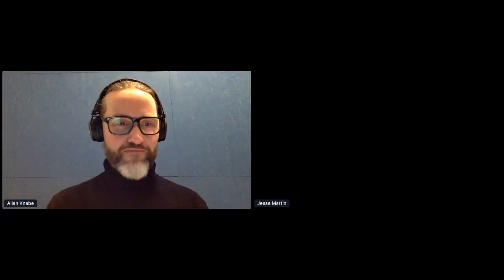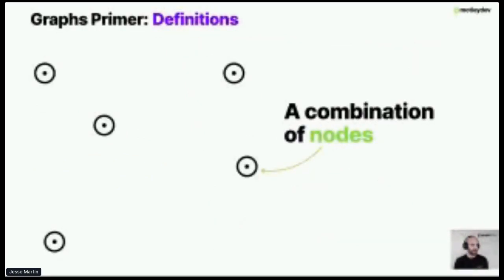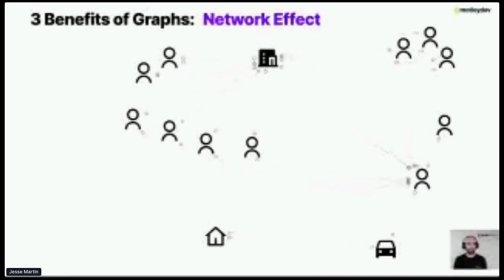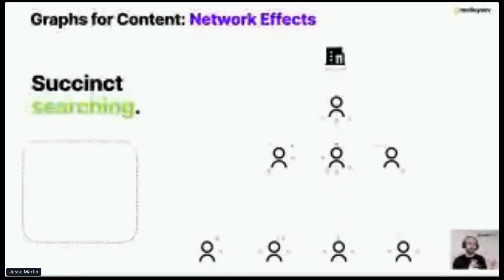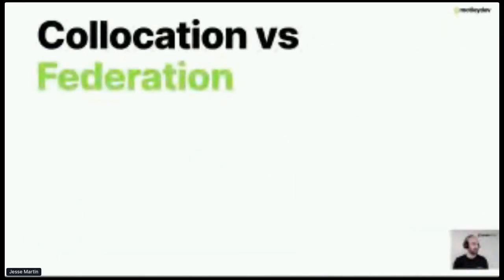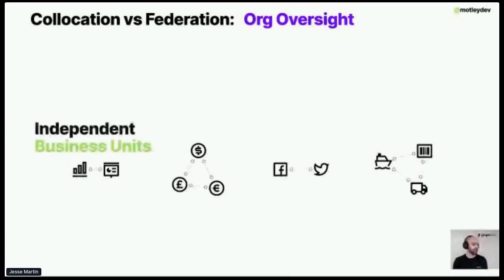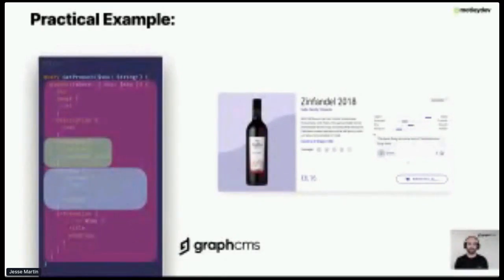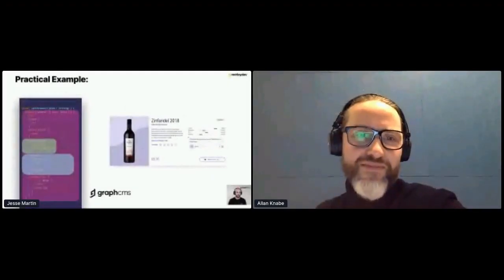Apidays LIVE Paris 2020 - Thinking in Graphs By Jesse Martin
Thinking in Graphs
Jesse Martin, Solutions Architect & Developer Relations at GraphCMS